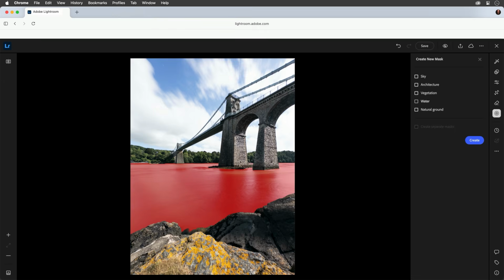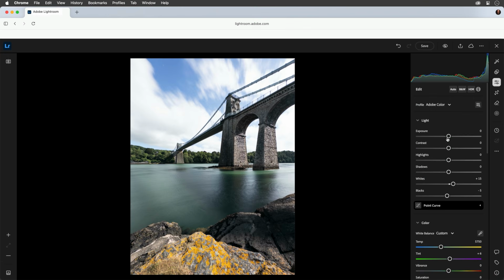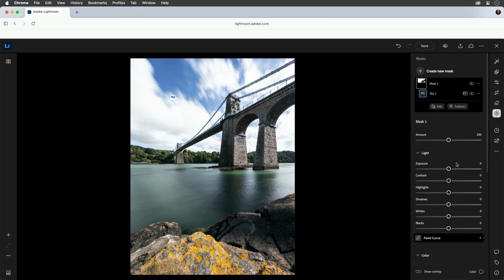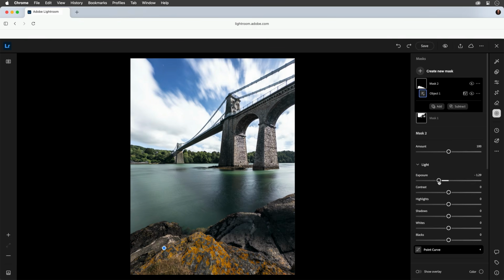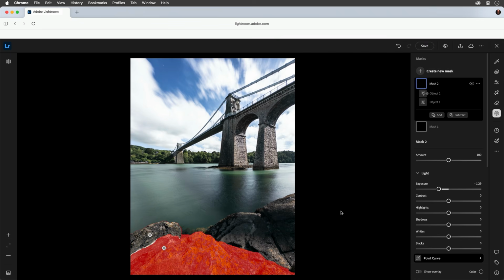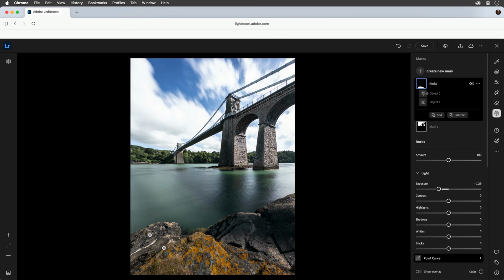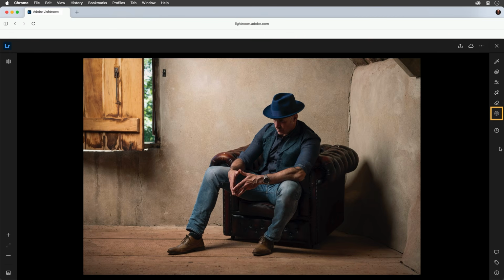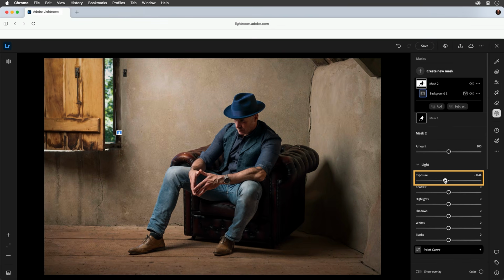Use Masks to Edit Part of a Photo in Lightroom on the Web | Adobe Lightroom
Apply targeted edits to refine and enhance specific areas in an image with Lightroom’s AI-powered masking tools.

00:00 – Introduction
00:18 – Adjustments for the entire photo vs. adjustments to specific areas
01:00 – Use AI-powered masks for the sky & objects
02:13 – Refine masks with add & subtract
04:03 – Create automatic masks for landscape areas
04:43 – Create masks to select people and backgrounds

Credits:
Instruction and photography by Glyn Dewis